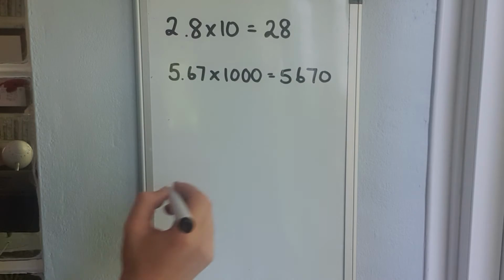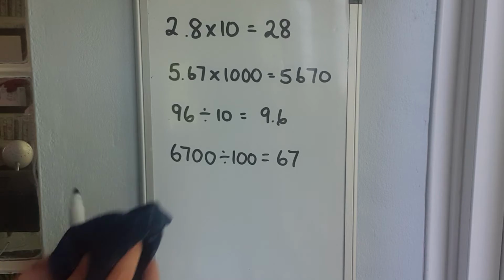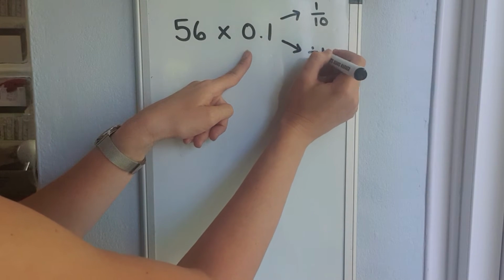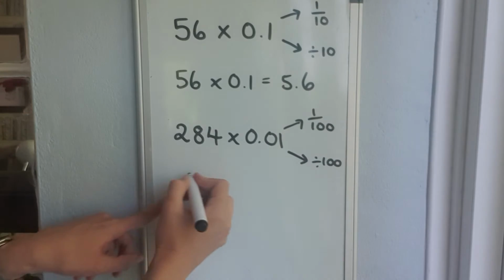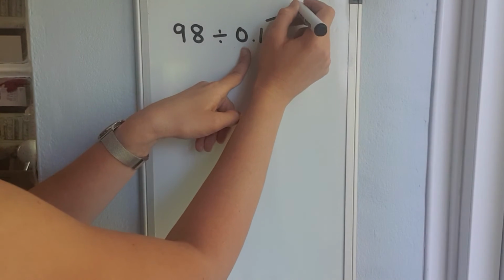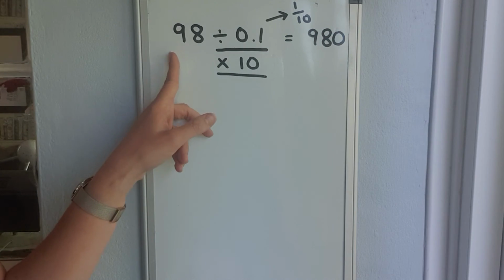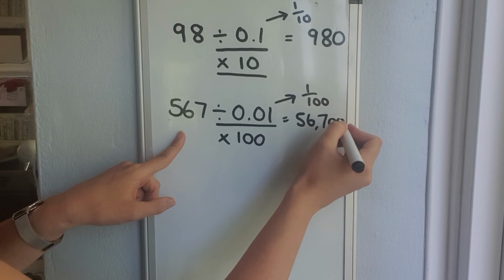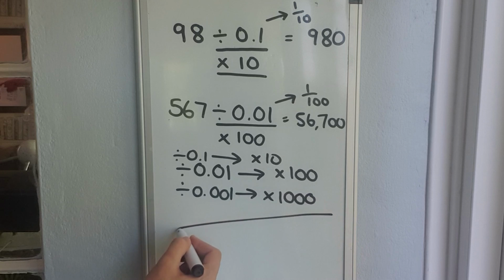Multiplying and Dividing by 0.1, 0.01 and 0.001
Year 7 Extension Topic